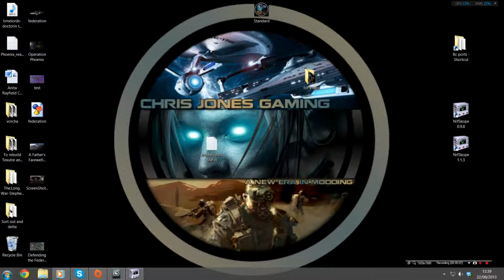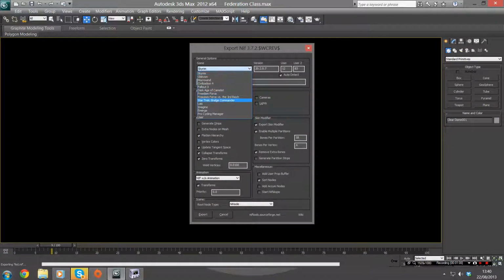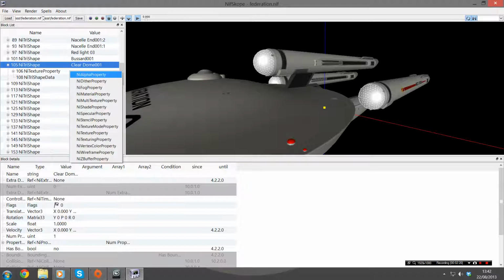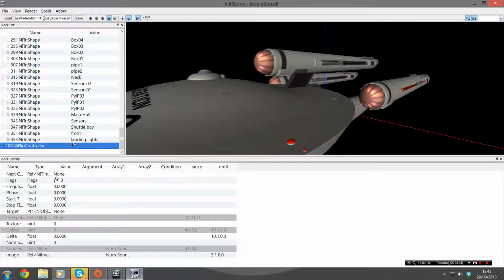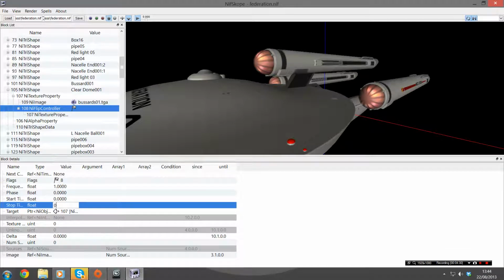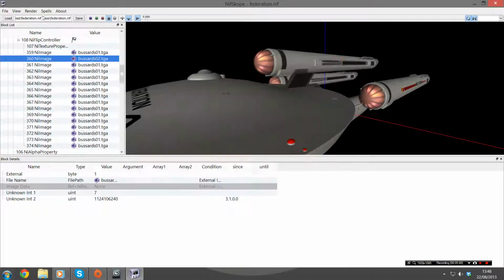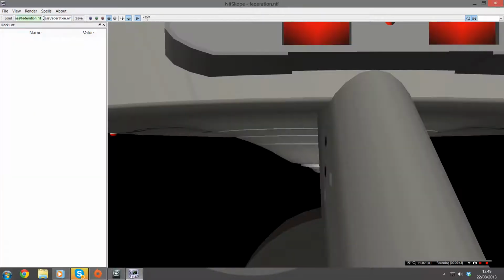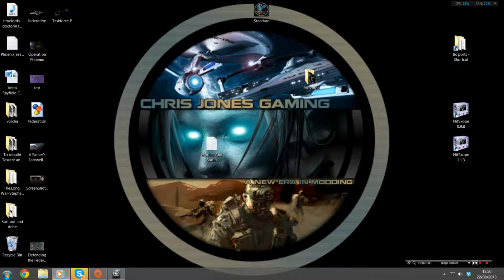How to Animate Textures for Star Trek Bridge Commander using Nifskope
*This Tutorial will be replaced when i do a better one*
This is a tutorial to animate textures like Bussard collectors in star trek bridge commander, you will need the nif exporter/importer which can be found by google nif tools, also you will need to copies of Nifskope, 0.9.8 and 1.1.3 links at bottom,
you can find me over at Chris jones gaming on facebook or over at the star trek bridge commander forums, BCC